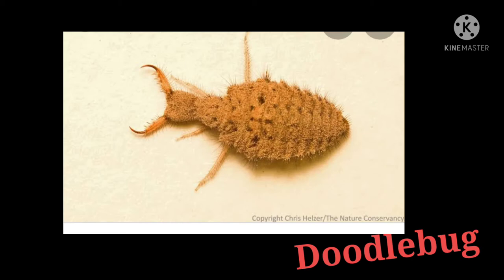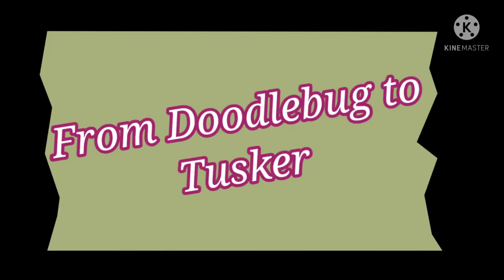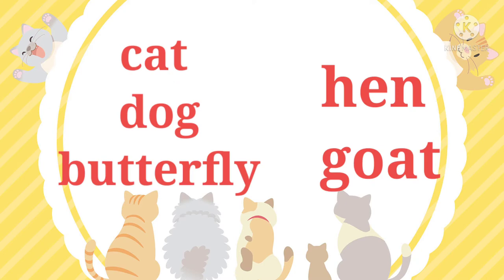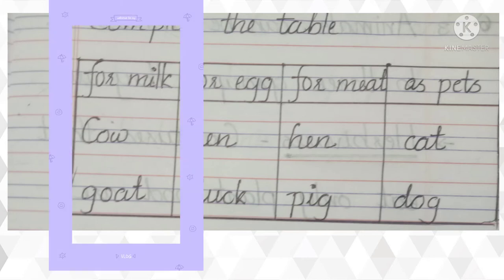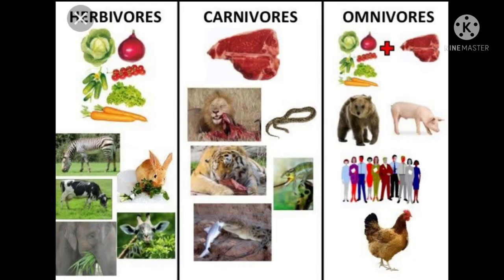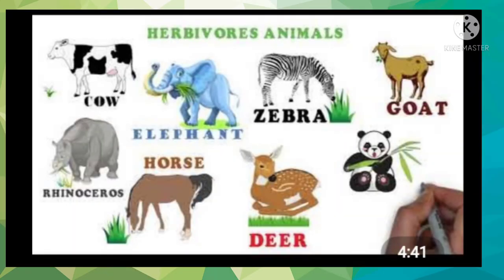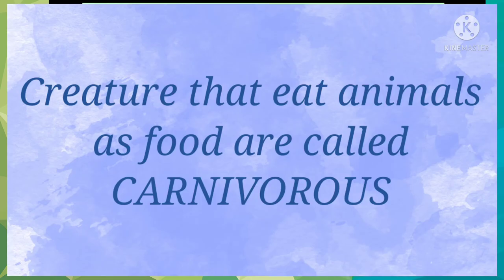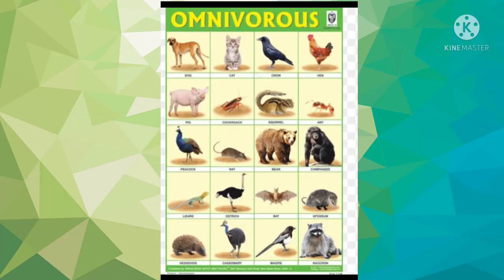Class 3. E V S From Doodlebug to Tusker. Part1